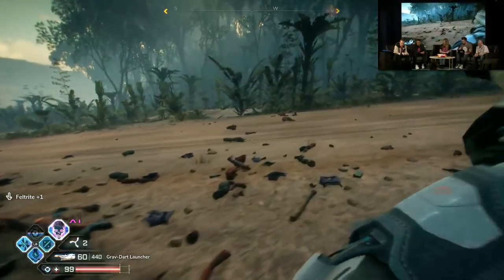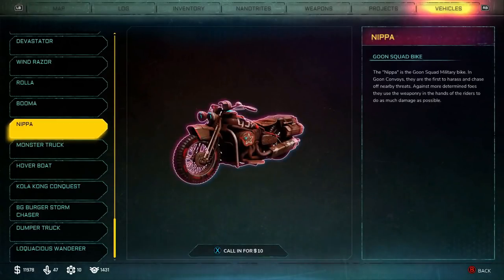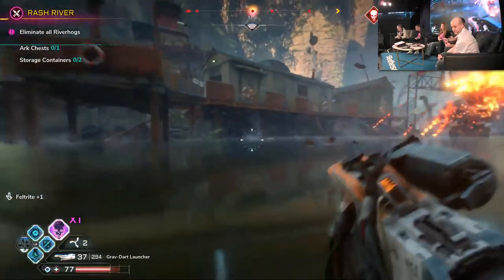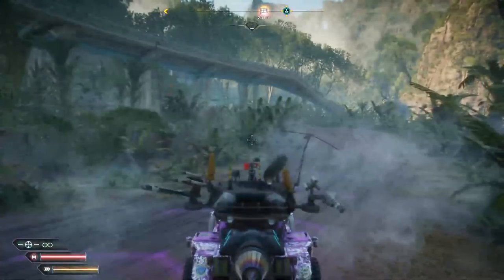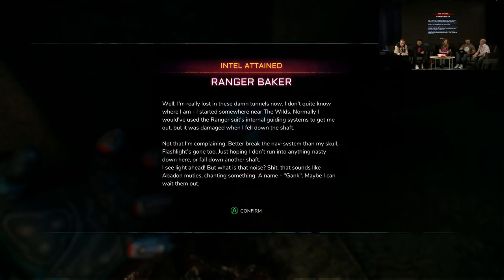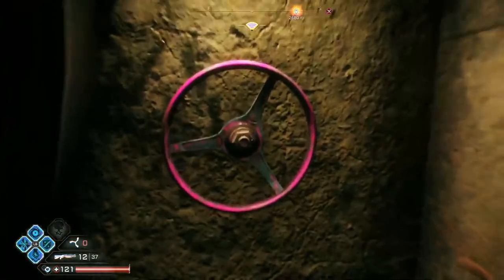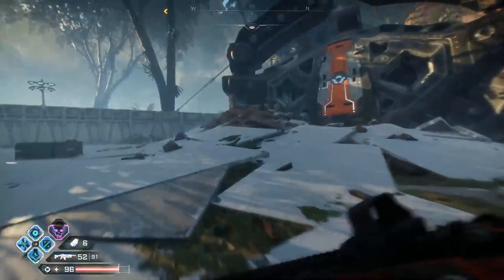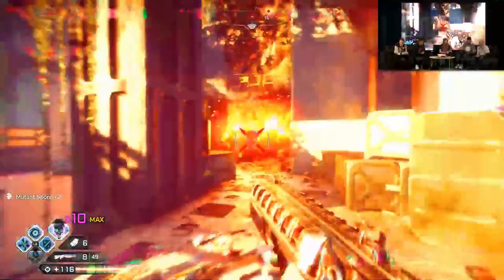Rage 2 Gameplay Showing Crazy Weapons, Wacky Vehicles, and More (PS4, Xbox One, PC)